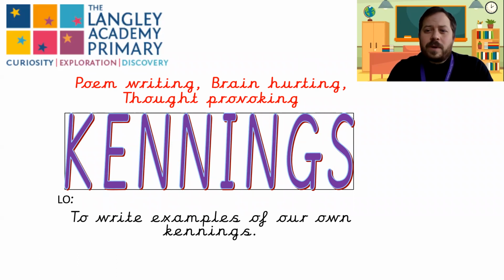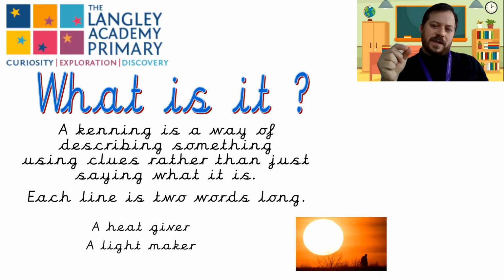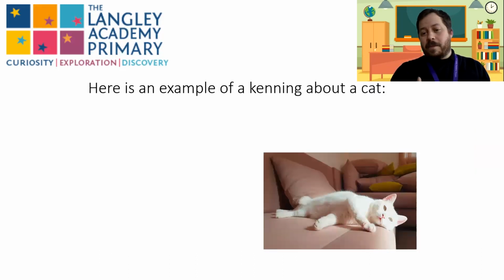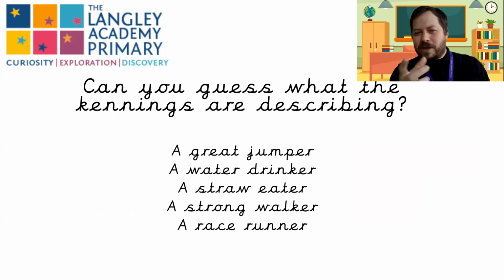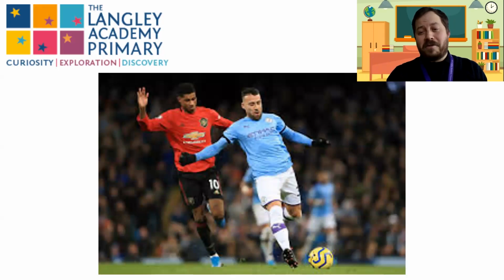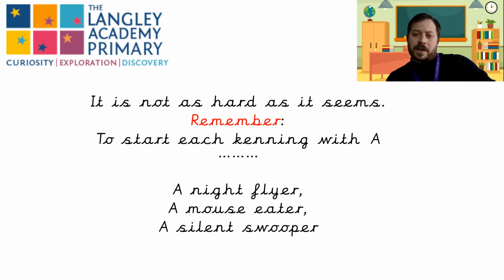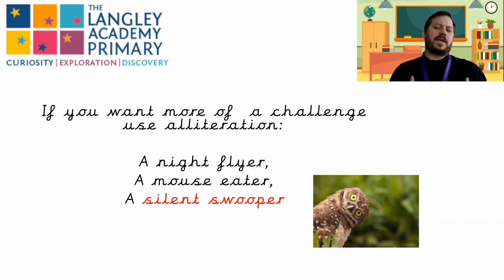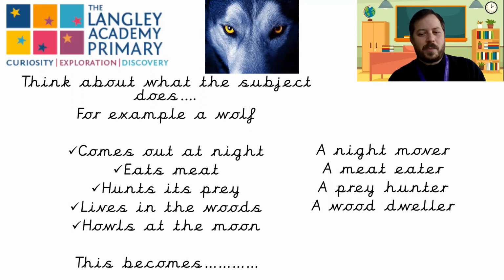Year 5 8th January Jemison English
Time for some head-scratching, brain-bursting, thought-provoking, hard-working kennings. We’re looking at how we can describe something using a two word phrase. We’ll practice by creating a kenning poem about our favourite animal.